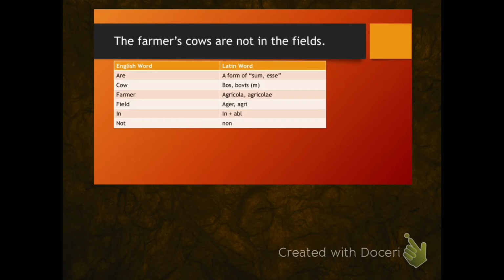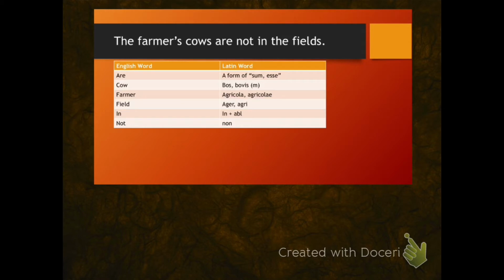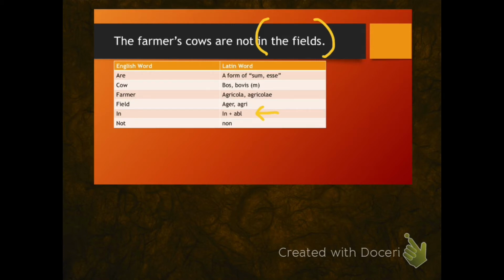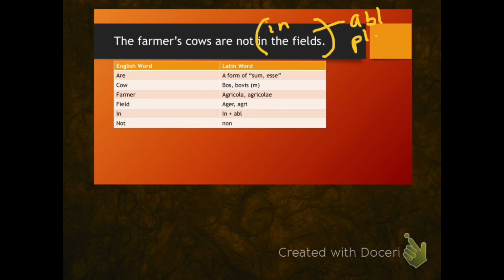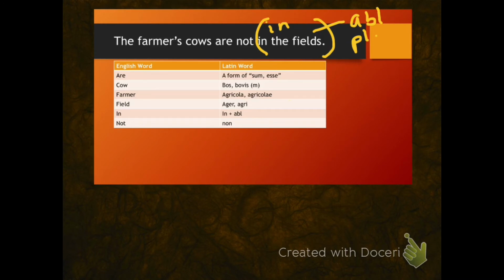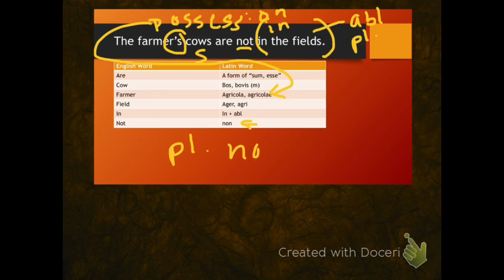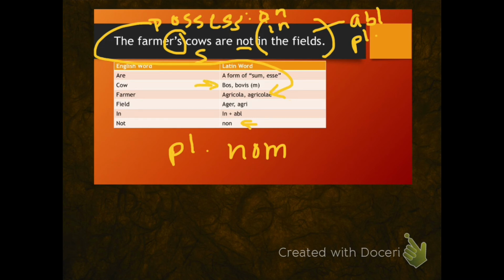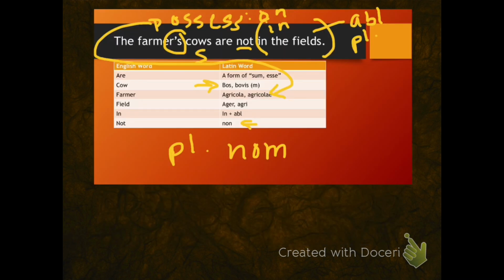Writing Sentences with Prepositional Phrases Part 3